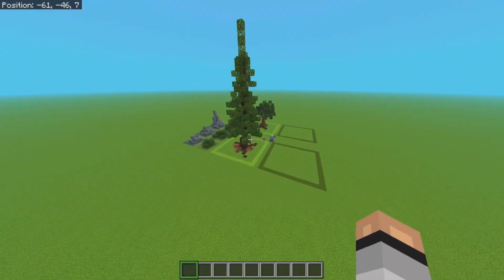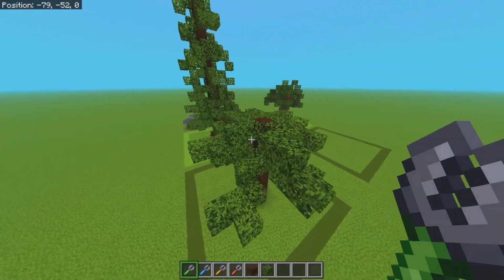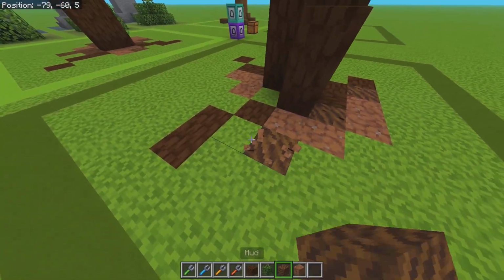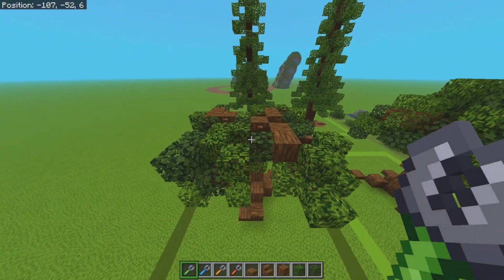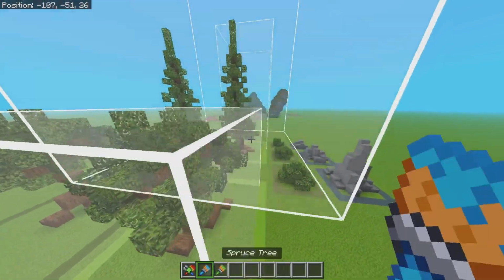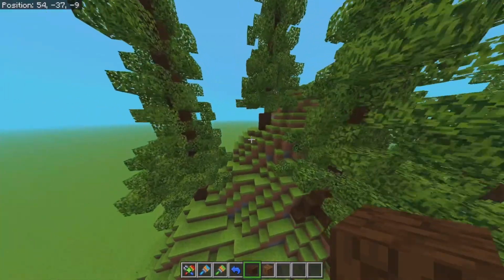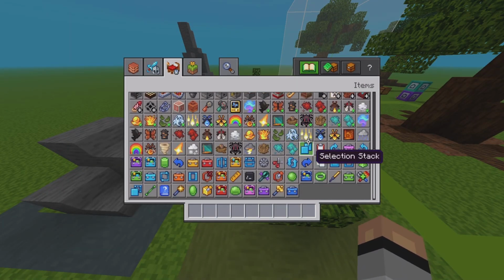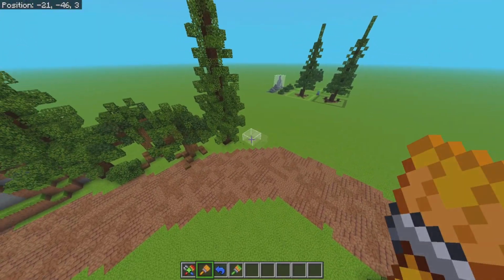Trees, Rocks and Bushes! | World Builder Tutorial #2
📖Info📖

In this video I show you guys how to make spruce and oak trees along side with bushes and rocks and then adding them to the terrain i made using the world builder addon.

🎈Me and my friends channels🎈

✉Socials✉

I'm live on Twitch, come hang out..

Business Gmail✉
🔴Credit🔴
⏰Time stamps⏰
0:00 intro
0:56 spruce tree guide
5:58 oak tree guide
8:51 turning the trees into brushes
11:17 adding trees to the terrain
14:14 bushes and rocks guide
15:43 turning bushes and rocks into brushes
17:47 adding bushes and rocks to terrain
19:38 outro